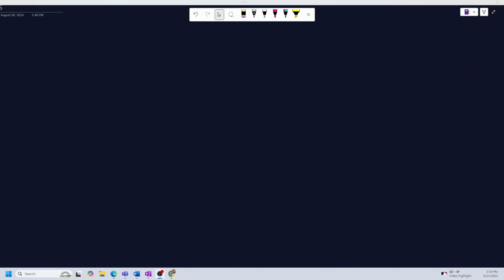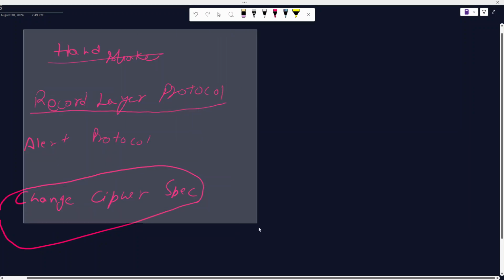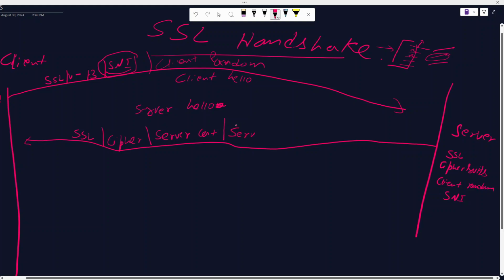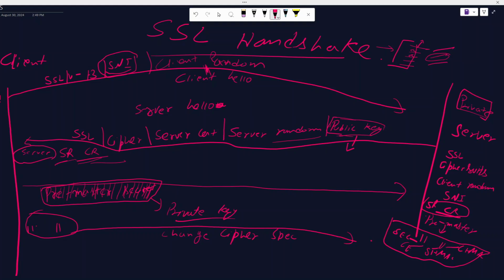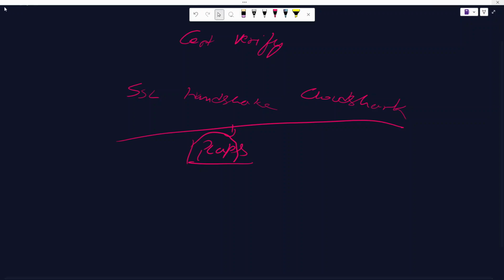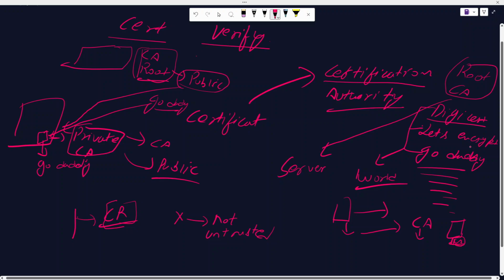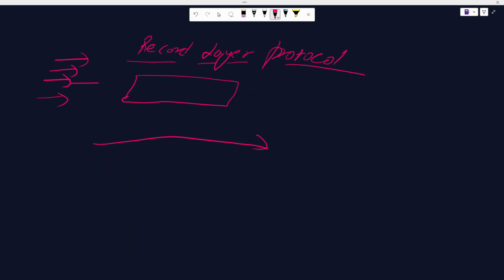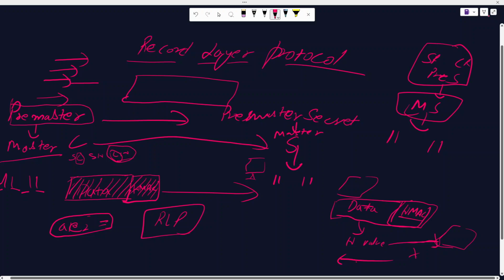How HTTPS works? ( SSL & TLS ), Story Behind a secure connection